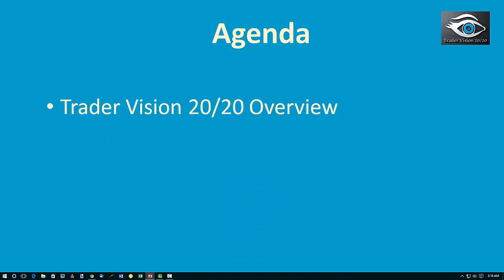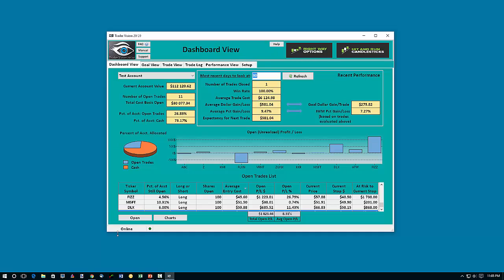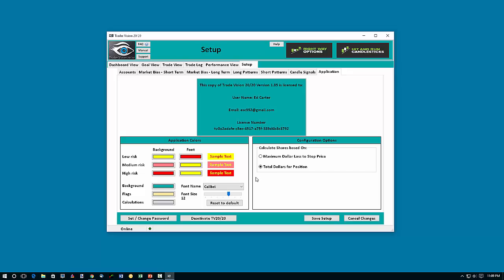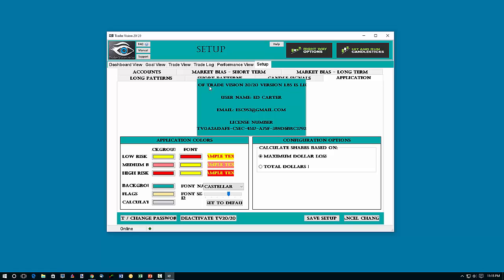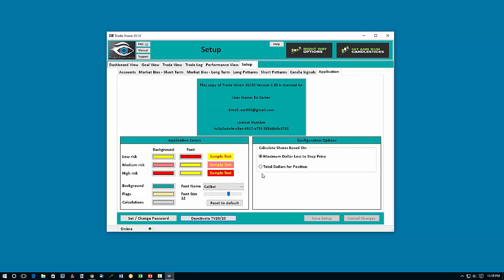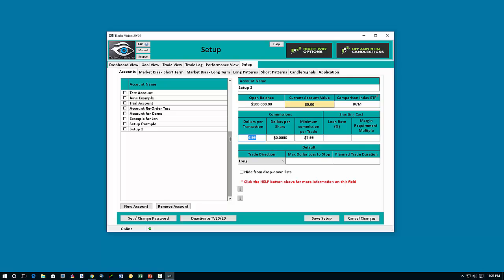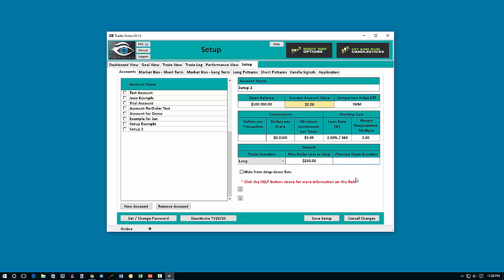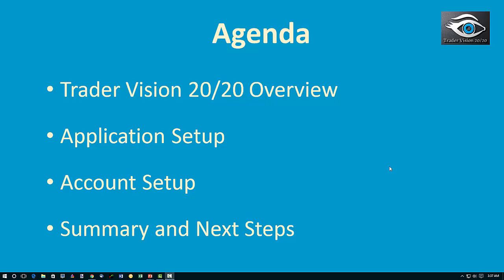Trader Vision 2020 Trial - Setup Part 1